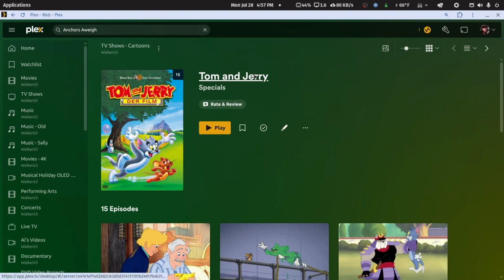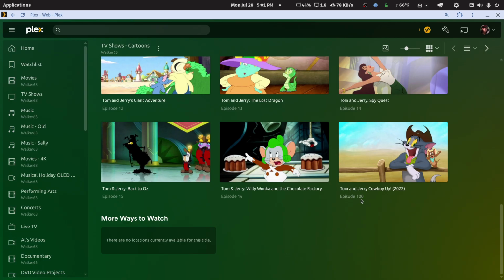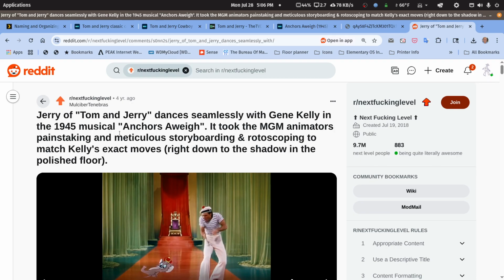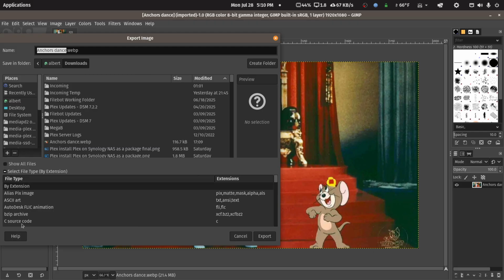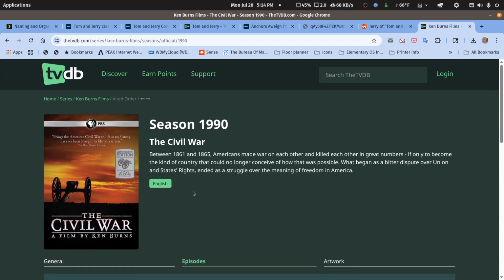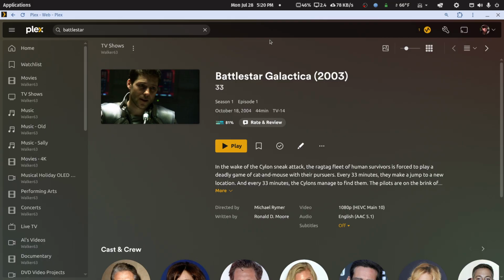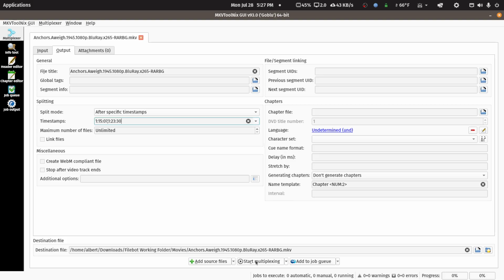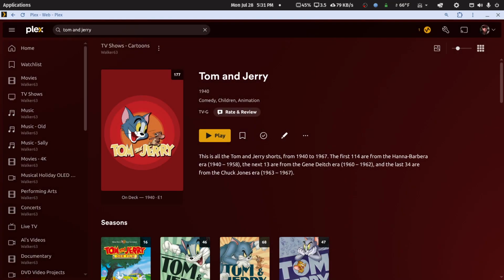Plex: How to bring the animated dance scene in Anchors Aweigh into the Tom and Jerry TV Show.